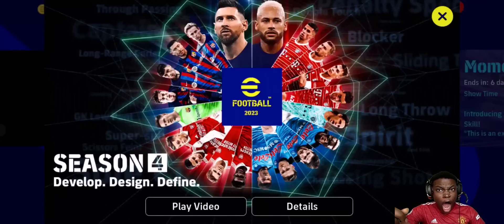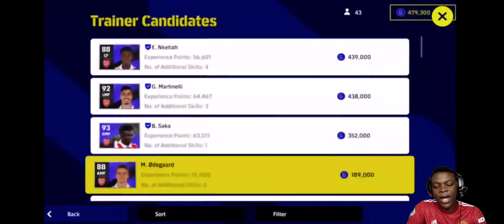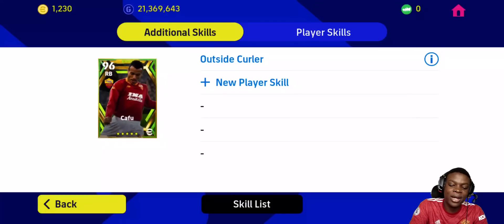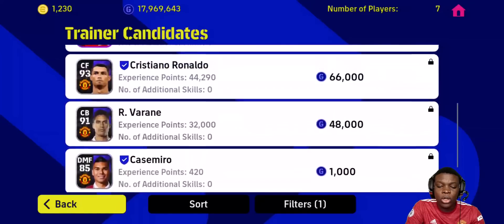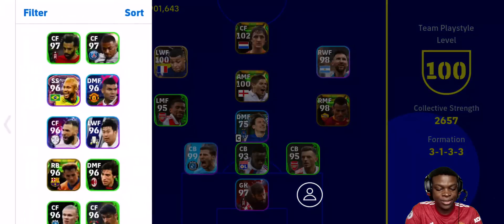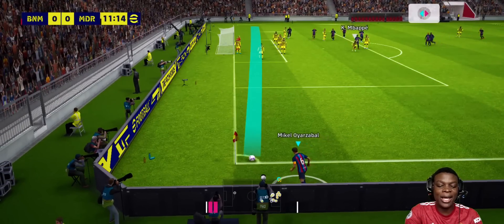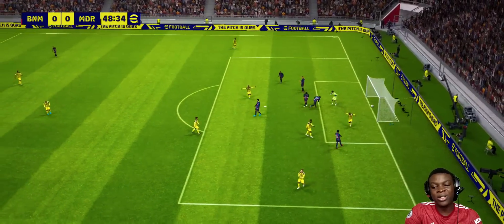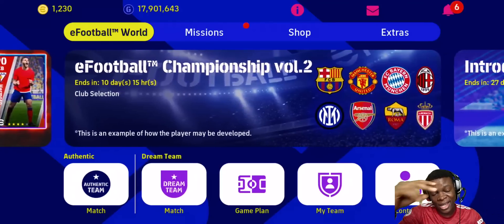ALL NEW CHANGES MADE IN eFOOTBALL 2023 MOBILE v2.5.0🔥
Watch out for other games here👇🏾